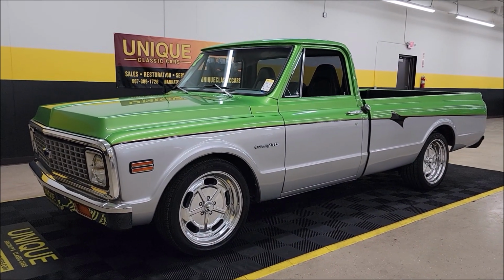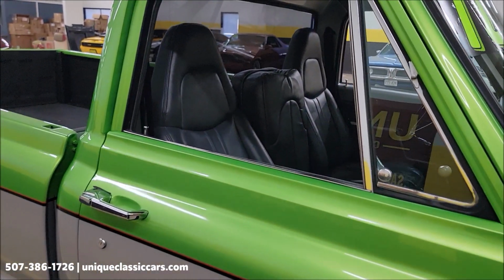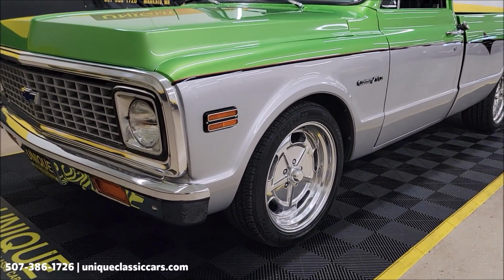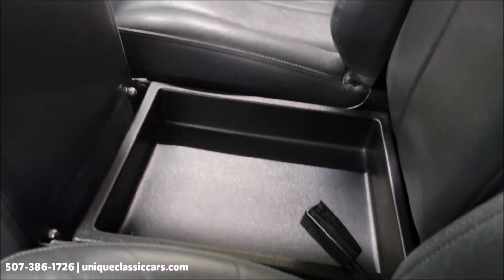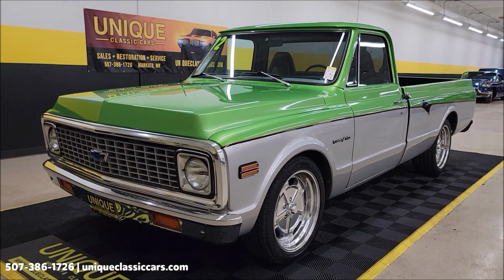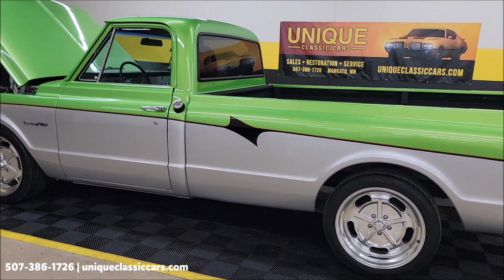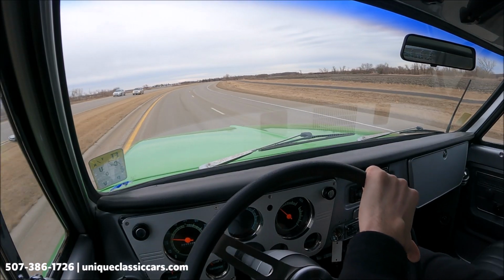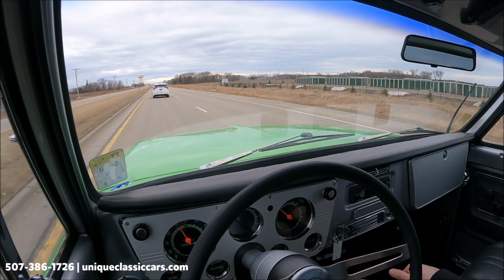1972 Chevrolet C10 | For Sale